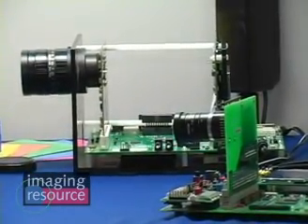The Imaging Resource at PMA 2007: Micron on upcoming sensors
CMOS technology has brought us some amazing sensors in recent years, but it's about to get more amazing according to Micron, maker of some impressive high-speed CMOS image sensor designs. Shawn Barnett talks with Suresh Venkatraman about technology that's just around the corner that could deliver 8Mp images at 60 frames per second.